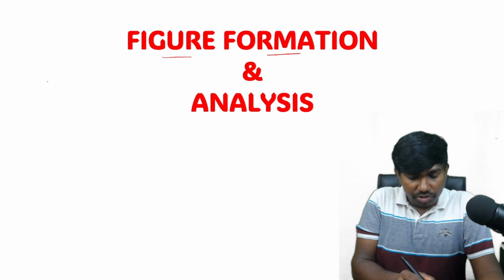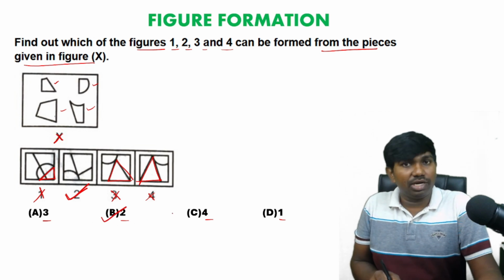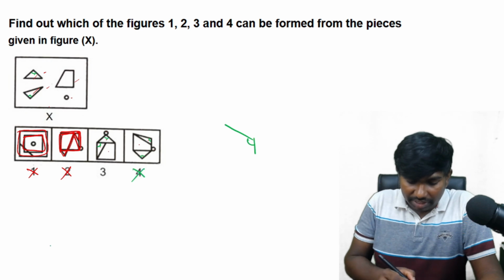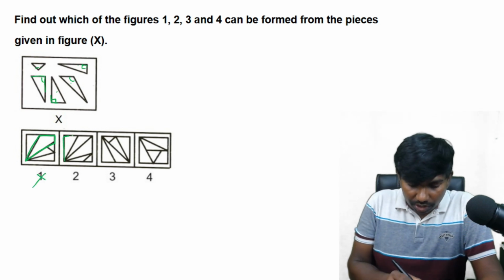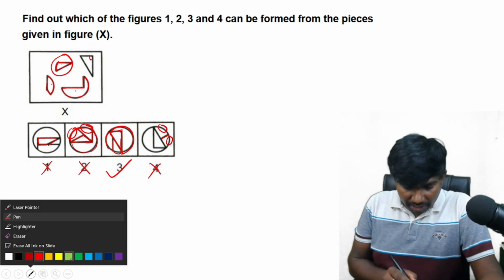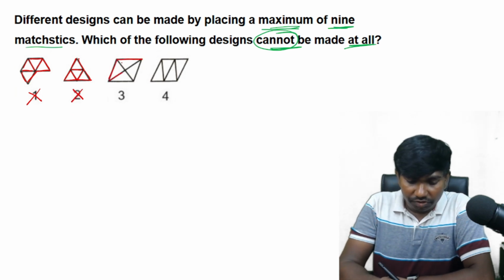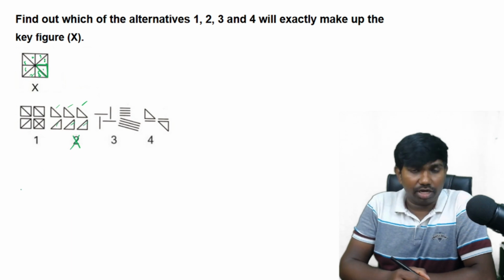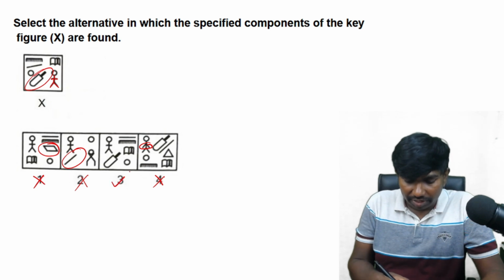FIGURE FORMATION & ANALYSIS II BITSAT 2025